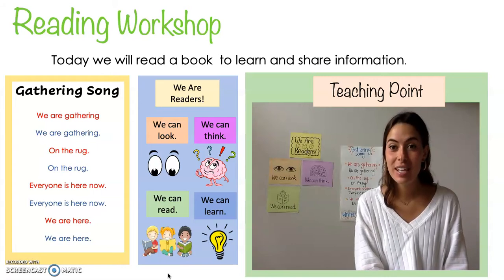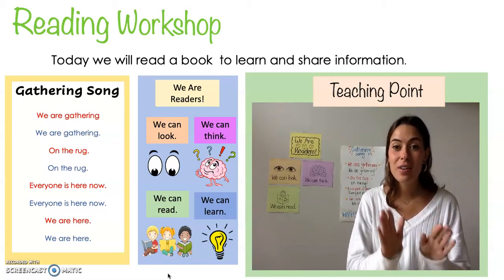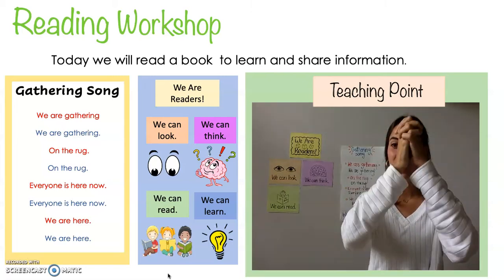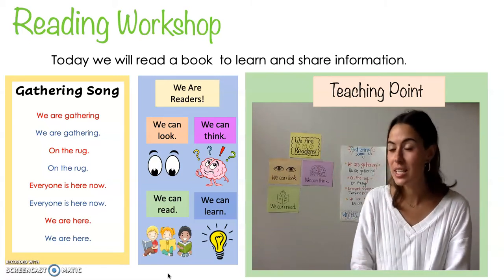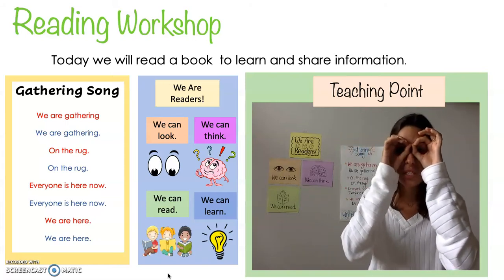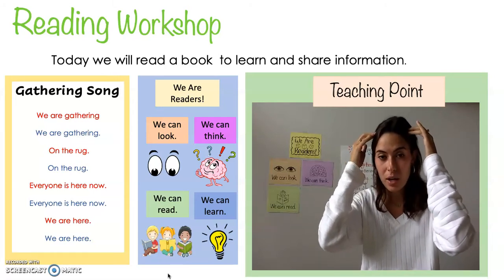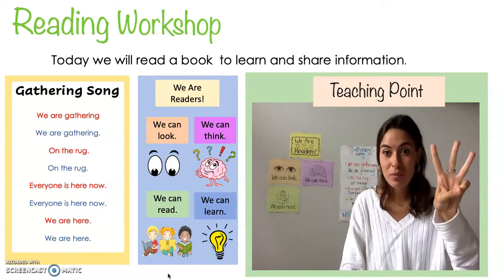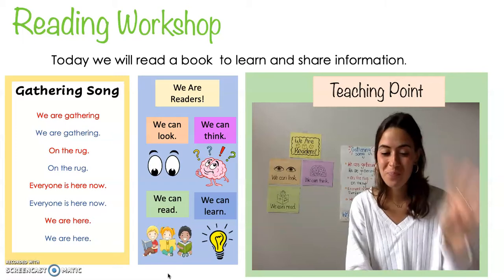Literature- Monday, Sept. 14